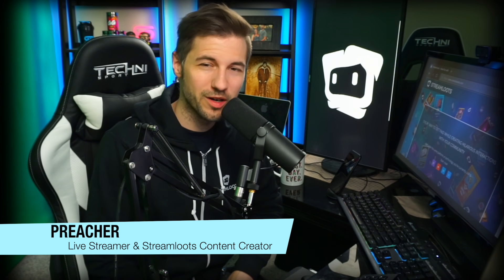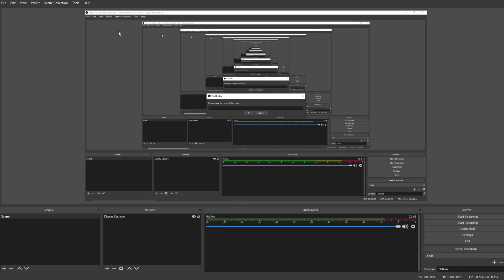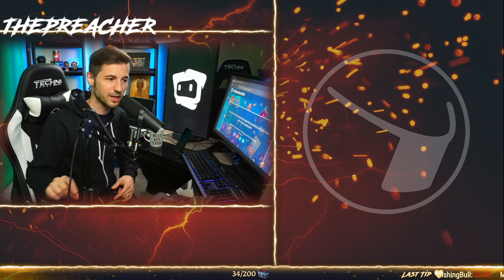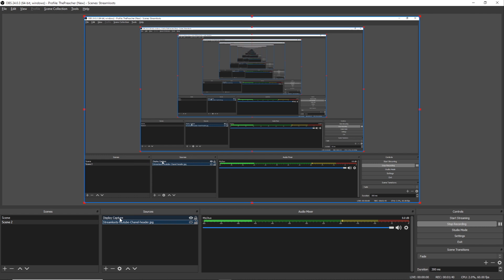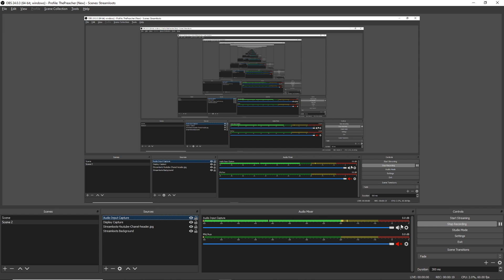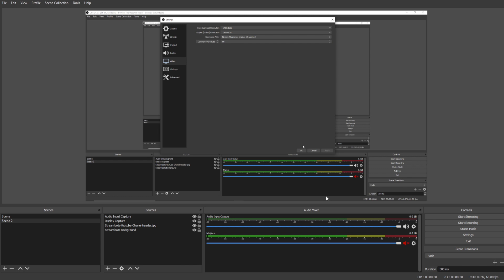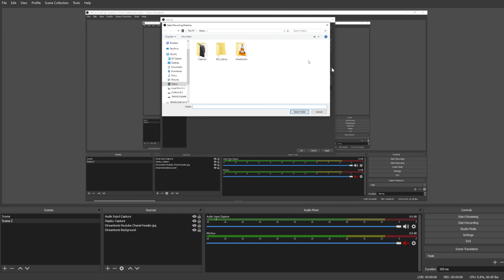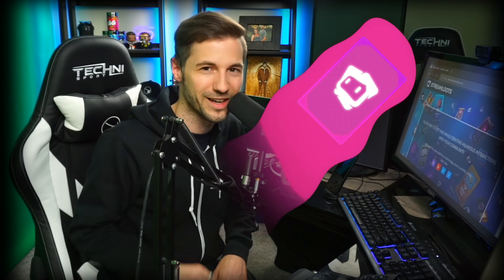OBS Tutorial [Updated for 2021] Ultimate Beginner Guide To Stream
📈 If you’re a streamer looking to increase your revenue, Streamloots is what you’re looking for!

Have you decided to start streaming your epic gameplay and don't know where to start? This video is for you! You'll learn all the core features about the OBS Studio program and be ready to go live in no time.

Ready to go live with OBS and want a new way to monetize your streams?